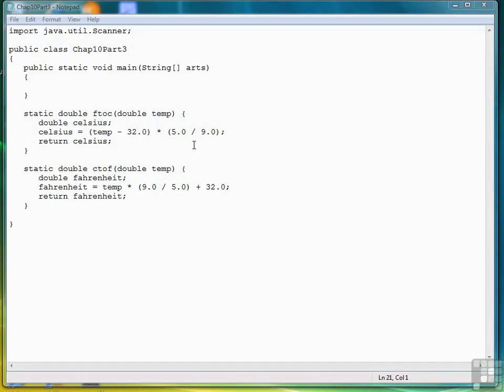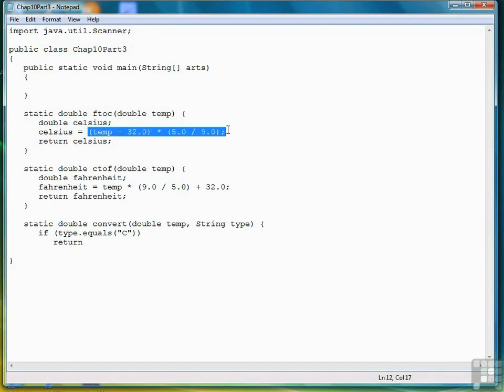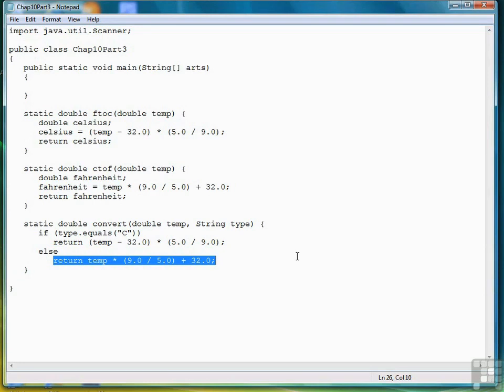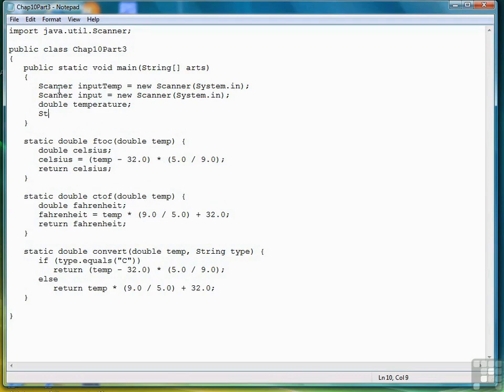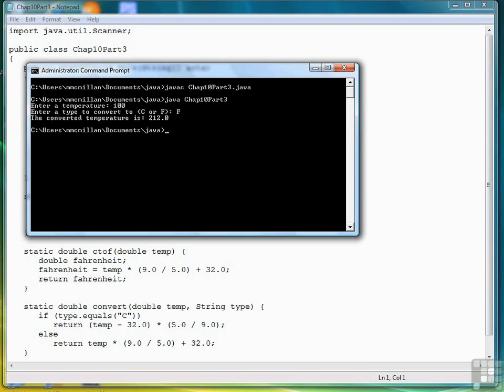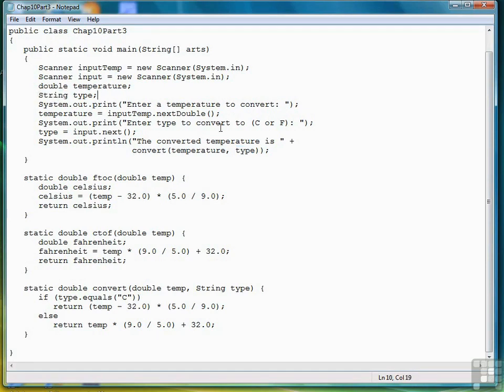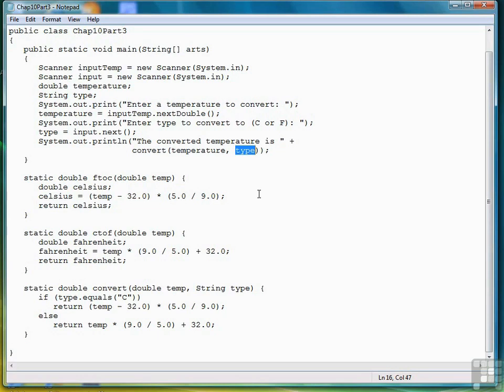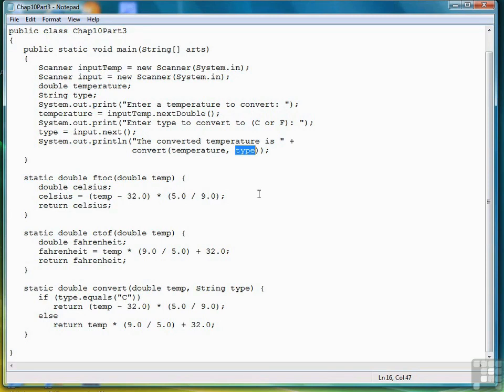10 03 Methods With Multiple Parameters